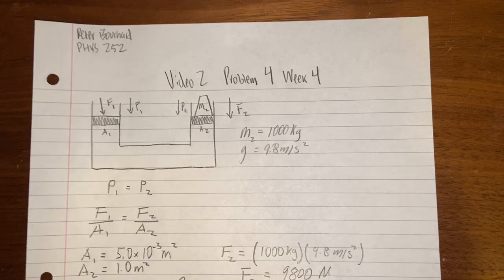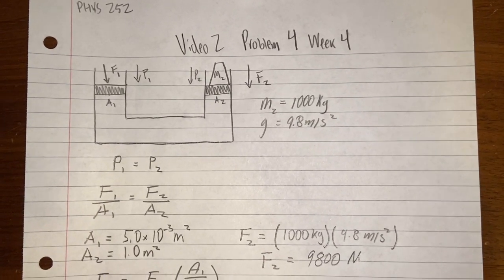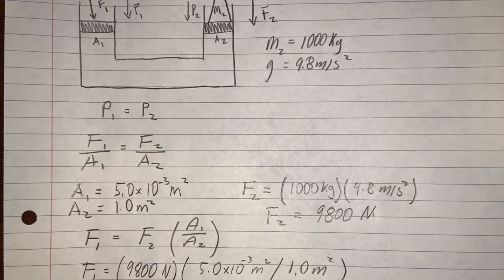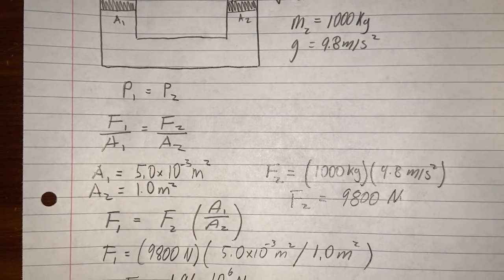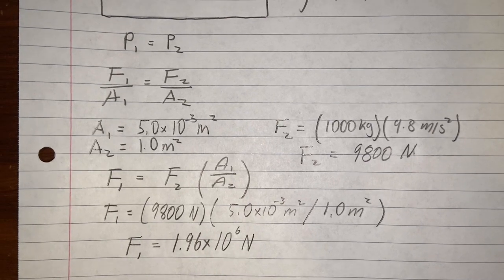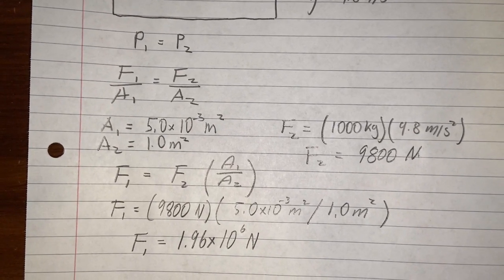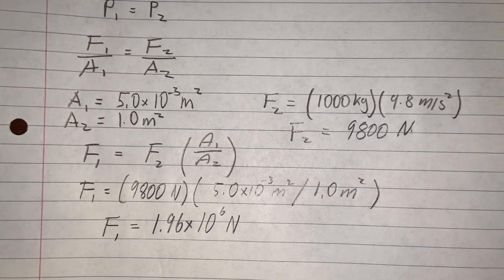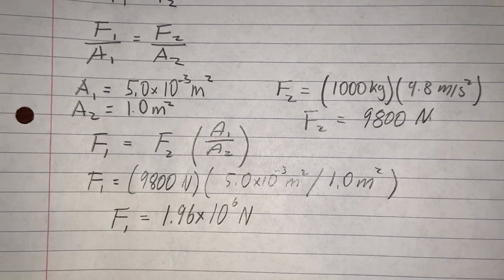problem 4 week 4 video explainer